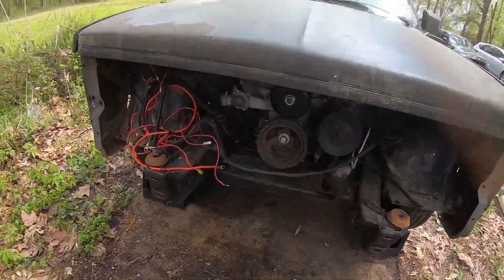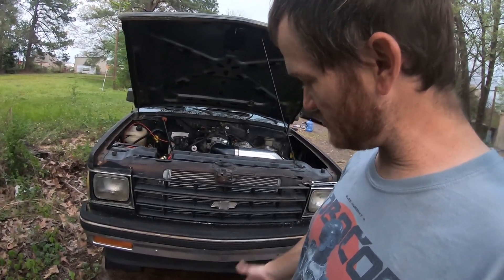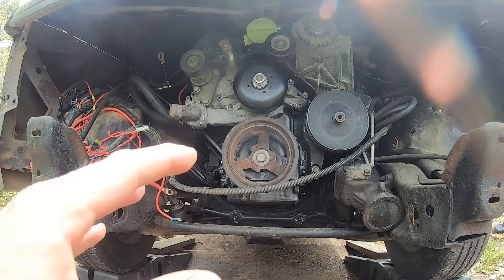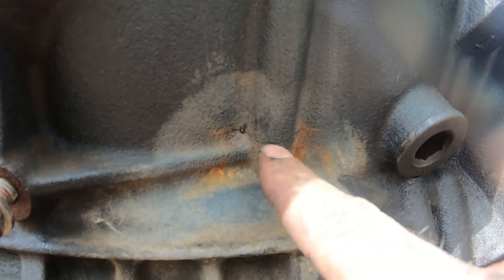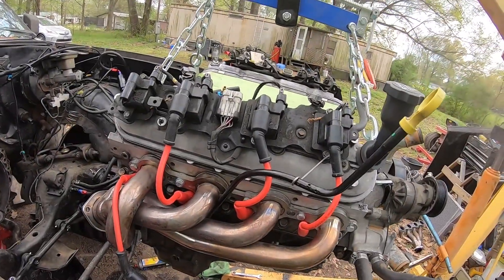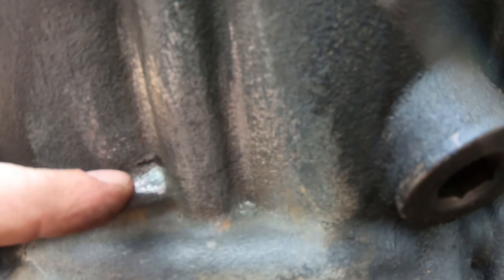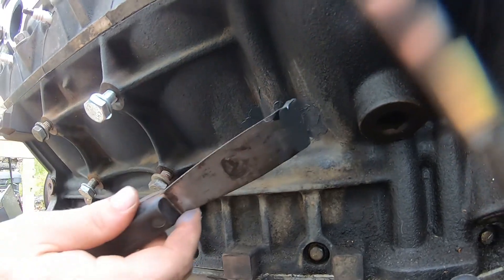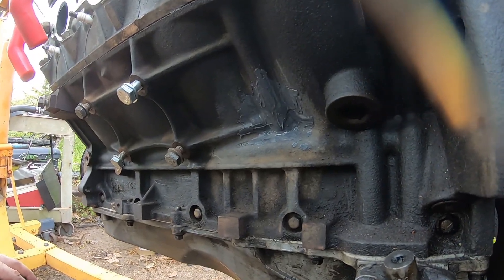Can JB Weld "fix" the crack in my engine block?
Its never a good day when you have to repair anything on the block, it gets worse when its a crack. I am hoping that the crack is not reaching to the crankshaft area. I will try and use some JB Weld on the outside where I saw the crack. This will be a temporary fix and replacing the block is a must! Enjoy!